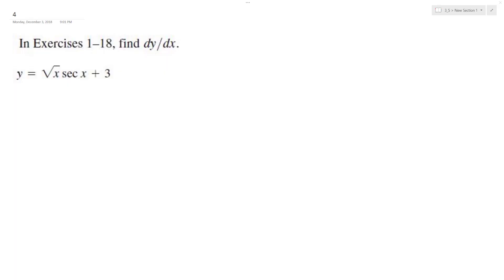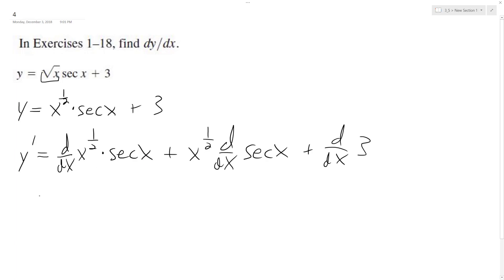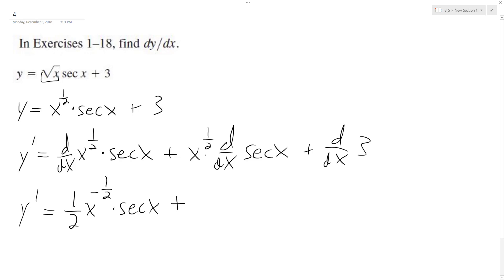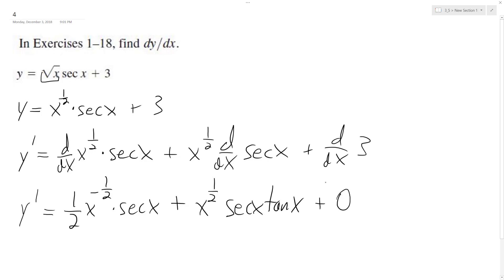y = sqrt(x) sec x + 3, find dy/dx